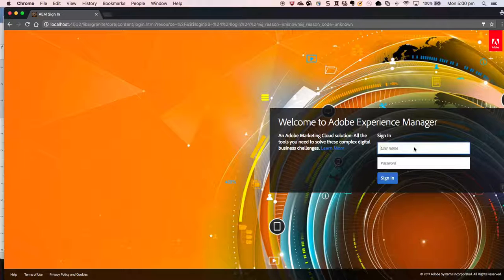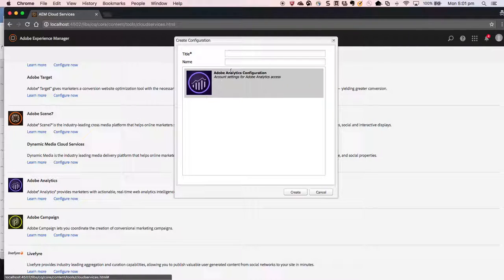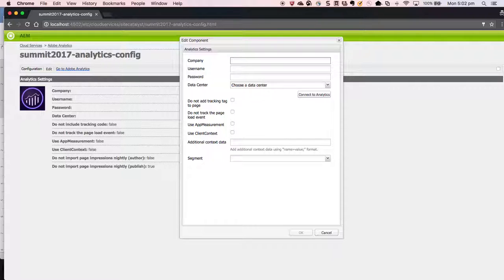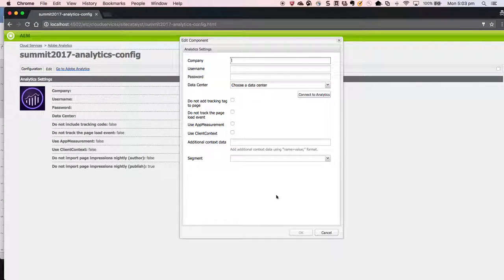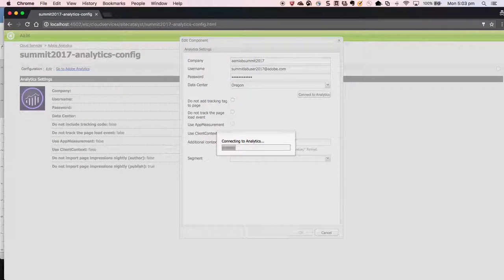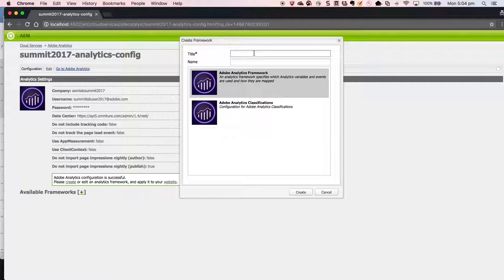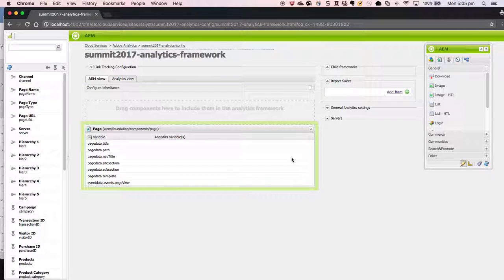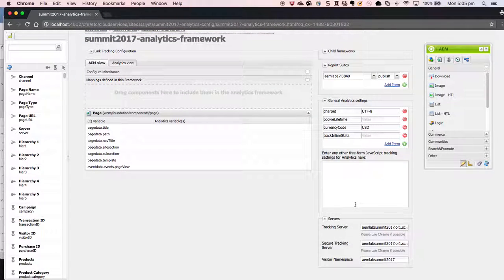5 Integrating Adobe Analytics with Adobe Experience Manager